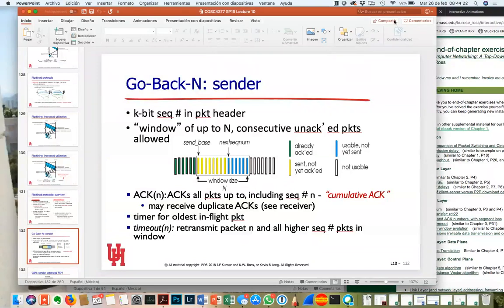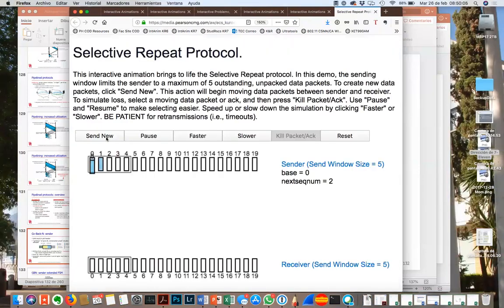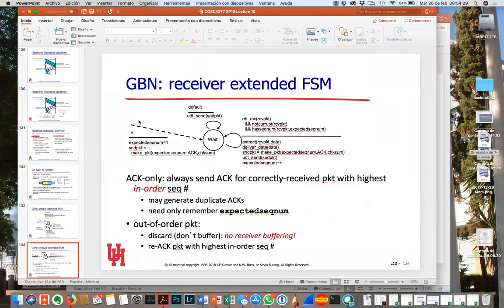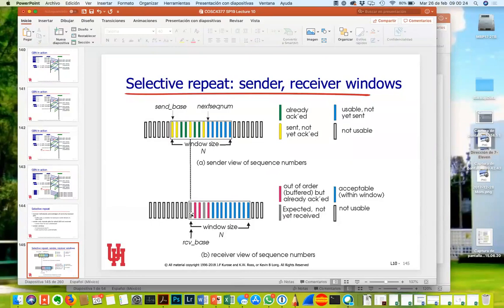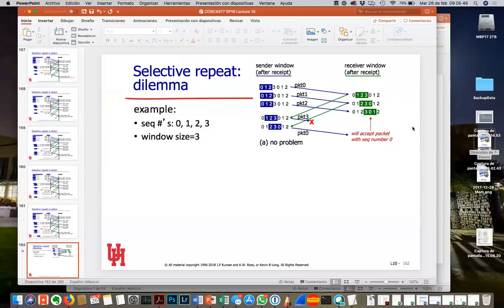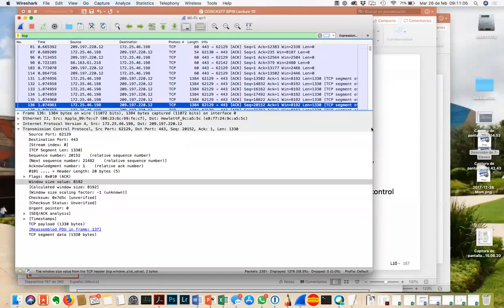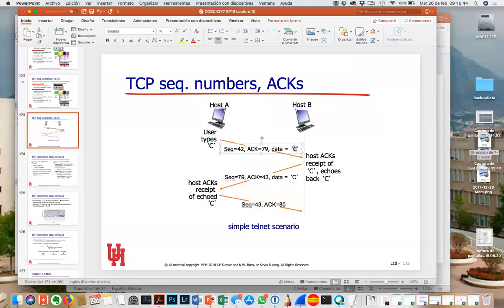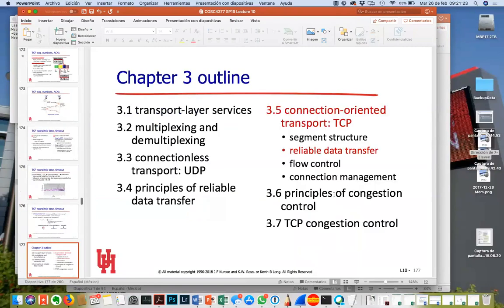COSC4377 830 1000am TuTh SP19 SR1 116 20190226 1444 2